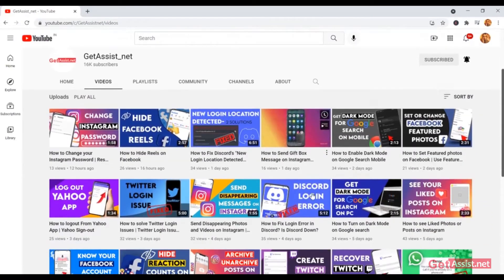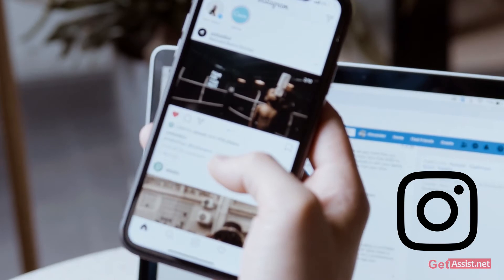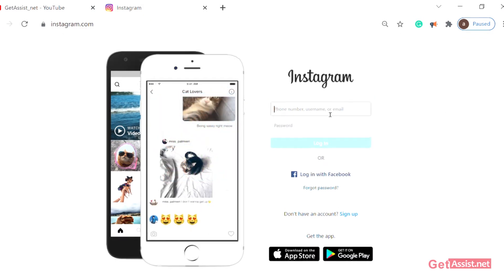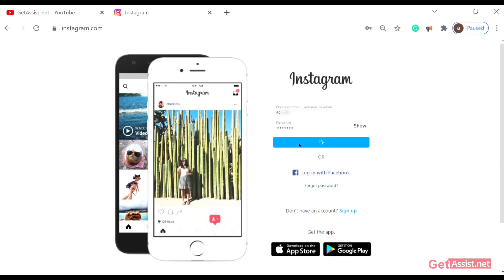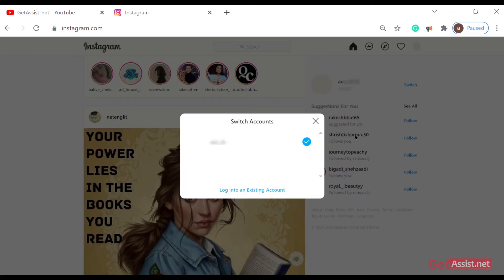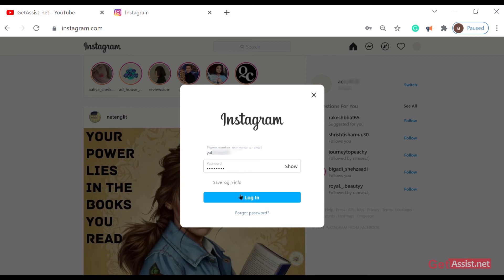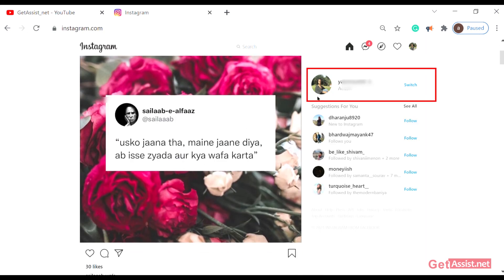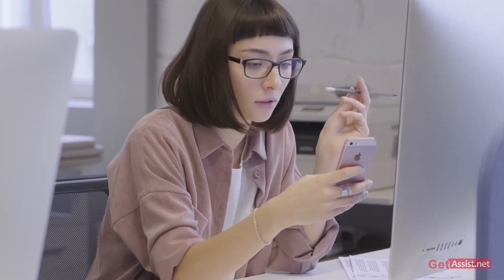How to Switch Instagram accounts on Web browser | Use Multiple Instagram accounts on Browser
Are you using Instagram on your PC and you have multiple accounts which you have to use at once, then watch this video where I have shown you how to Switch Instagram accounts on a Web browser.

Other Instagram Videos:-